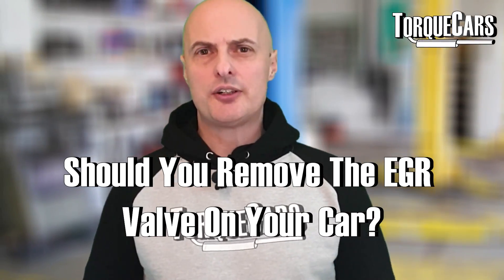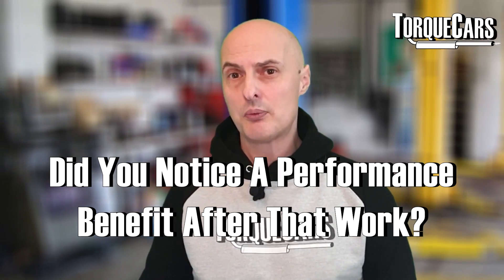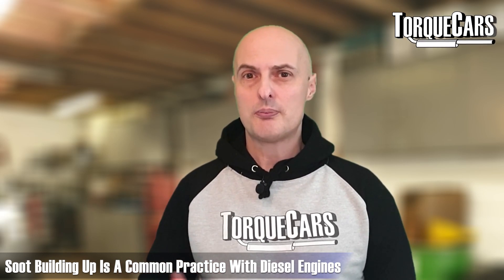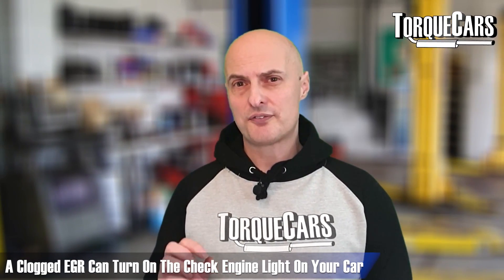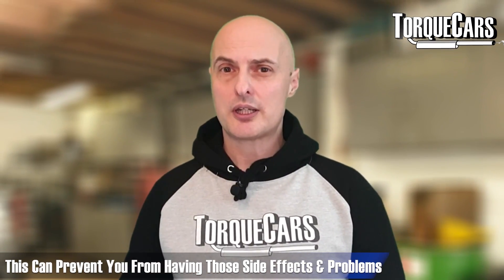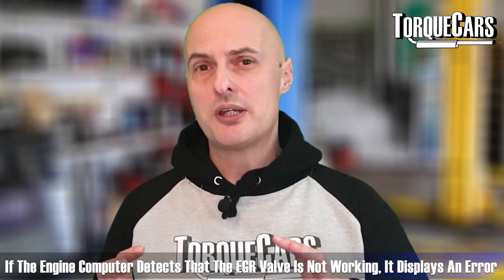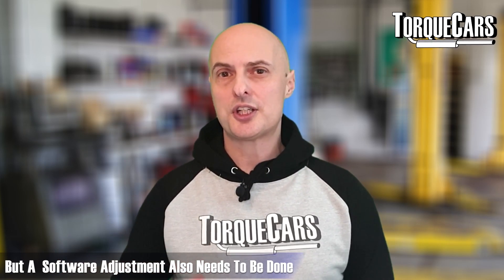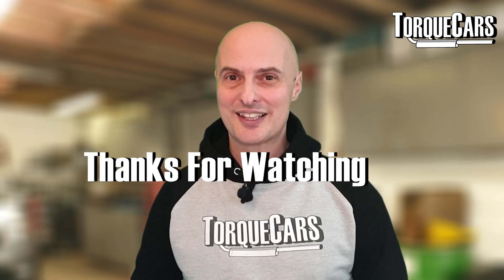EGR Delete/EGR Removal - Worth The Risk/Effort? All You Need To Know About EGR Deletes.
The EGR or exhaust gas recirculation system is often blamed for many engine problems and as a result many people decide to do an EGR delete where this system is blanked off and removed completely.

We look at the EGR, what it is what the EGR does and what impact if any it has on your cars performance.

Will removing the EGR solve problems like carbon build up, will it improve your engine power and response? Watch this video to find out more about this often misunderstood component in a modern engine.

Check out this informative video about the pros and cons of deleting the EGR valve! If you're considering an EGR delete for your vehicle, this video will provide you with valuable insights and important information. We discuss various topics related to EGR delete, including the benefits of EGR blanking, the effects of EGR delete before and after, the process of EGR removal, and the potential symptoms associated with a faulty EGR valve.

In this video, we specifically delve into the advantages and disadvantages of EGR delete in different engine models, such as the 1.9 TDI and 2.0 TDI and 3.0 TDi engines.

This affects VW, Audi, Ford, Seat, Skoda, BMW, Honda, Mazda, Toyota, Nissan, Vauxhall, GM, Opel Chevrolet, Mercedes-Benz, Volvo and most other major brands who use EGR valves to miminize emissions.

We explore the performance enhancements and improved fuel efficiency that can be achieved through an EGR delete, as well as potential drawbacks to consider.

Additionally, we touch upon related topics like DPF delete before and after, diesel EGR delete, and the use of EGR block off plates. Whether you're a car enthusiast or simply curious about EGR delete, this video is a must-watch to make an informed decision about deleting your EGR valve.

Don't miss out on this comprehensive discussion on EGR delete and its impact on your vehicle's performance and emissions.

00:00 Intro
00:45 What is EGR
01:36 Pros Of Removal
02:05 Cons Of Removal
02:27 Problems Of Removal
03:08 EGR Delete Kit Tips
03:45 Can You Just Blank It Off
04:57 Benefits Of Having An EGR
05:53 Please Like, Comment & Subscribe